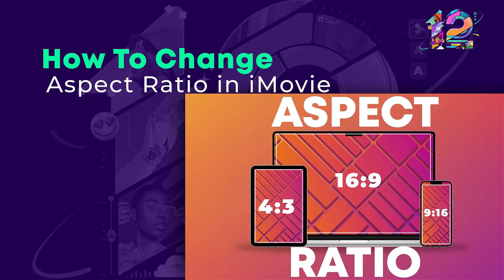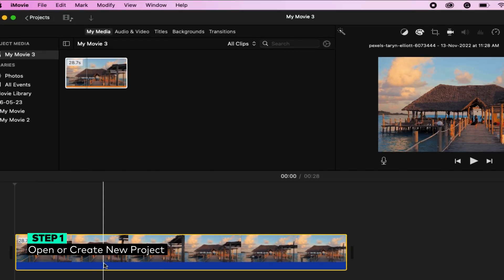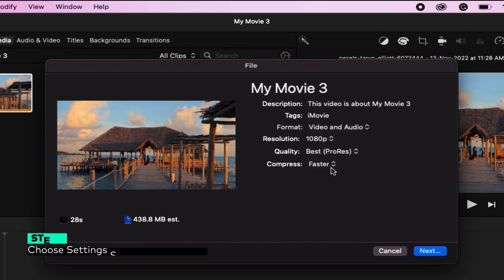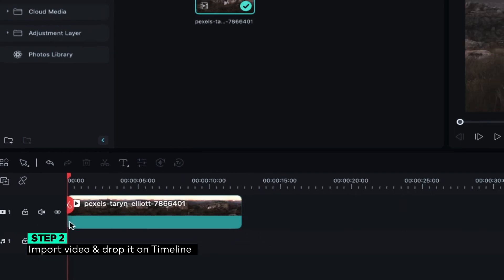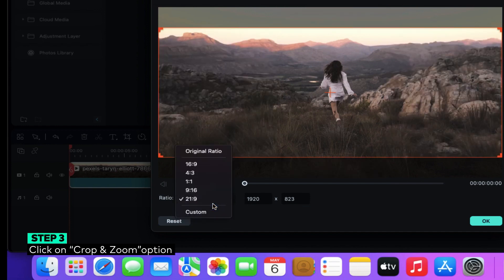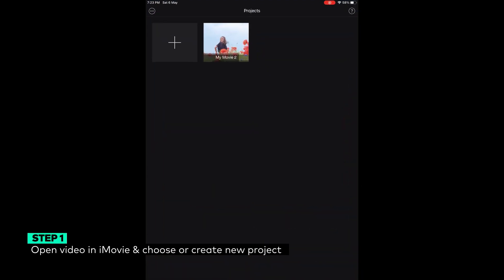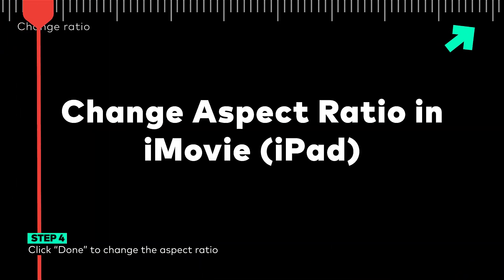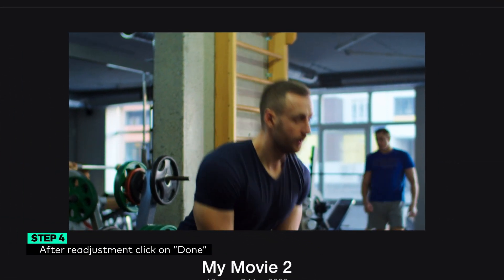How to Change Aspect Ratio in iMovie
0:00 intro
0:22 change aspect ratio in Mac
1:00 change aspect ratio in Filmora
1:52 change aspect ratio in iPhone
2:28 change aspect ratio in iPad